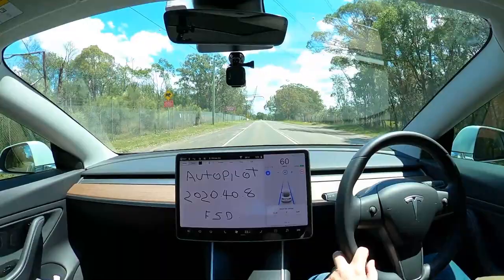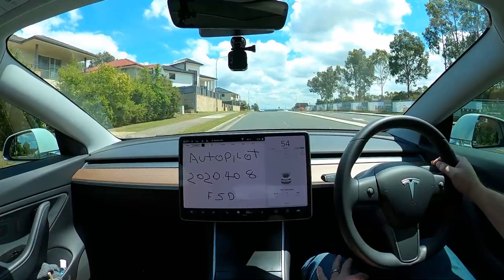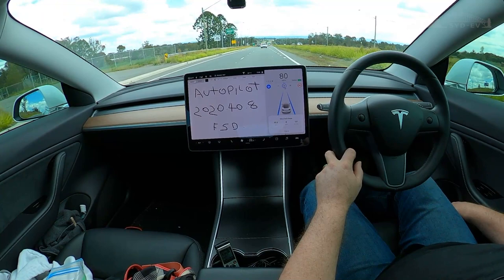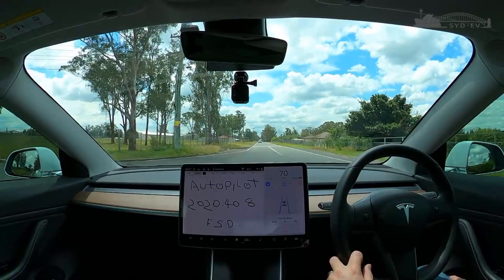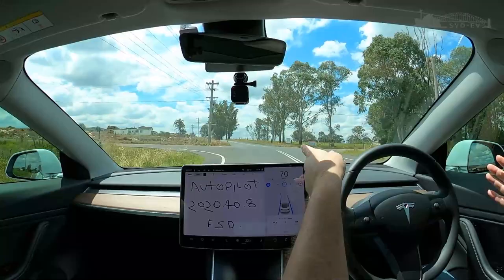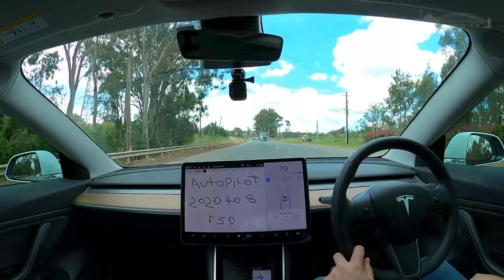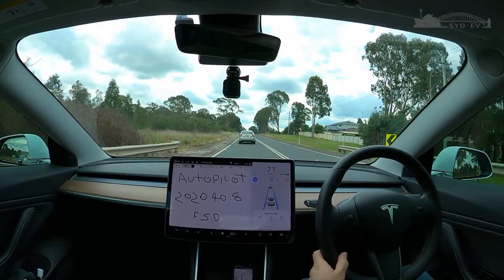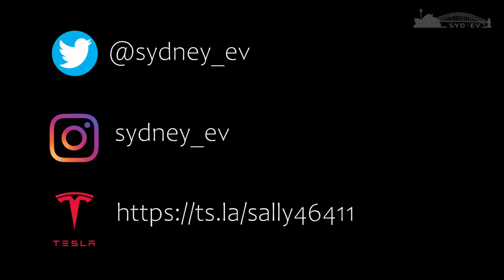Autopilot 2020.40.8 Baseline and edge cases.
My daily commute home with Autopilot 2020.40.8, setting a baseline and edge cases for future updates.  see how it handles 2 lane roundabouts,  Single lane roundabouts,  large intersections, lined rural roads, unlined rural roads, and center lined rural roads.  and motorway exit. and i wonder where the gopro mount nut went?  oh, there it is,  and if you read this far, where is the nut? did you hear it?

and of course, Our Tesla Referral code, if you found my videos helpful or interesting and are looking to buy a Tesla, Order through a referral code link to receive free stuff! like free fuel for 1500Km!

00:00 Intro
0:53 Unmarked very narrow bridge
1:05 Dual lane roundabout
1:30 single-lane roundabout
1:47 generic Left-hand turn
2:50 lane split
3:21 Dual lane divided road
3:45 road work zone signs
4:17 semi-rural, marked single lane corners
5:11 difficult left-hand corner on T junction.
5:23 Right-hand turn, single-lane marked rural
5:43 slight Left-hand turn, unmarked edge
6:23 poorly marked semi-rural road.
6:40 Unmarked semi-rural road
7:30 Elizabeth drive autopilot engage fail
7:52 Auto speed reduction, single lane
8:20 lane split, single-lane road
8:49 traffic lights
9:55 M4 exit and the manhole cover
10:17 outro
10:52 Bloopers